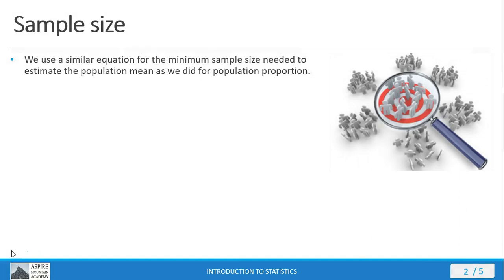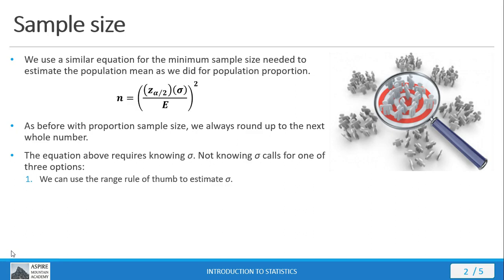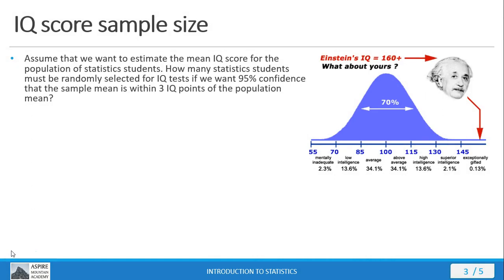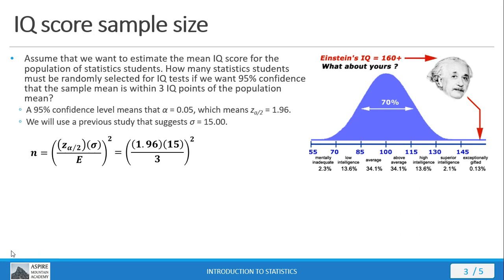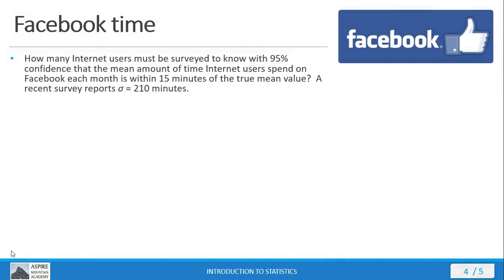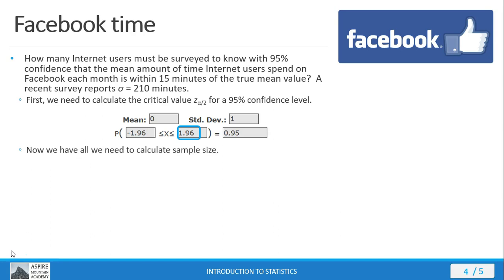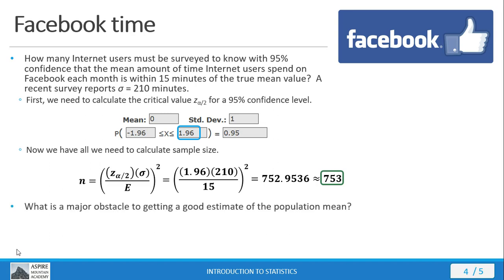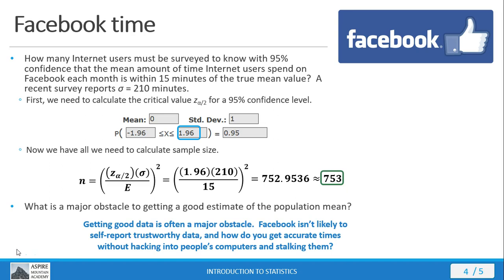Stat 101 Lecture 7.2.8